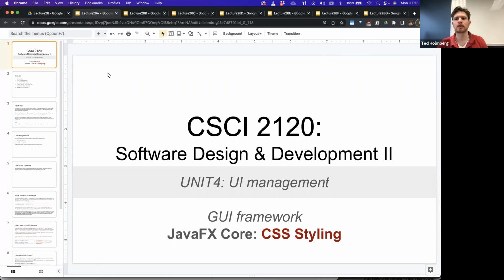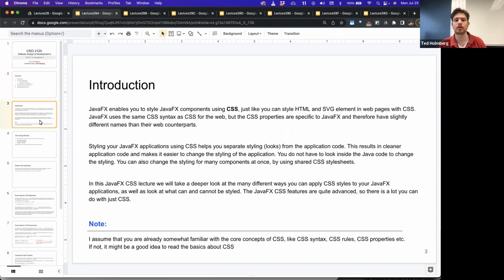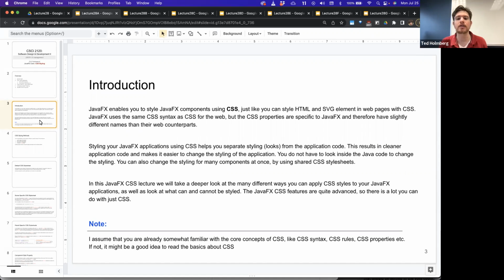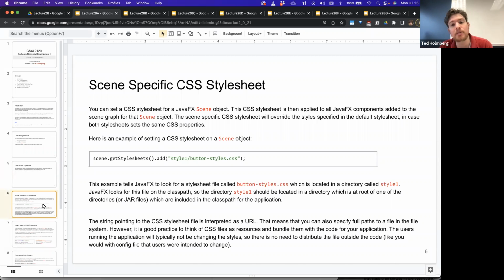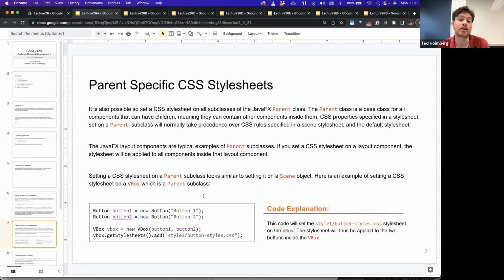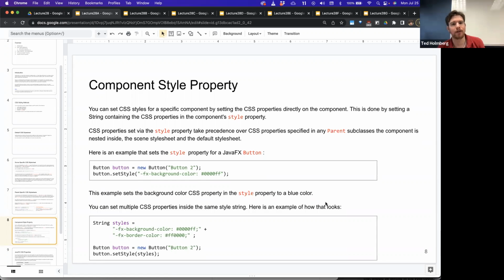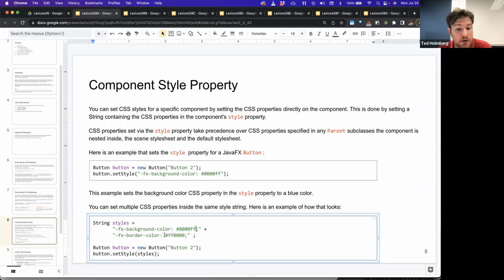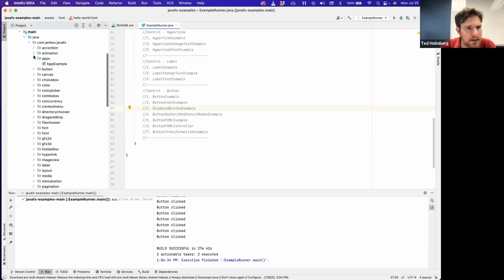CSCI2120 - Lecture 28A Unit4-UI - JavaFX - CSS Styling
JavaFX framework
Lecture 28A.  JavaFX - CSS Styling

Overview:
01. Introduction
02. CSS Styling Methods
      a. Default CSS Stylesheet
      b. Scene Specific CSS Stylesheet
03. Parent Specific CSS Stylesheets
04. Component Style Property
05. JavaFX CSS Properties